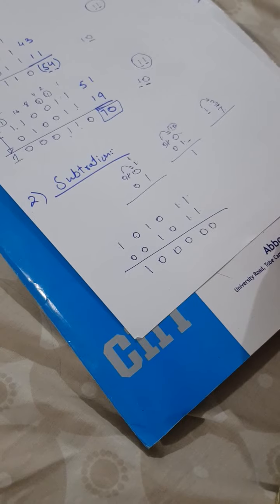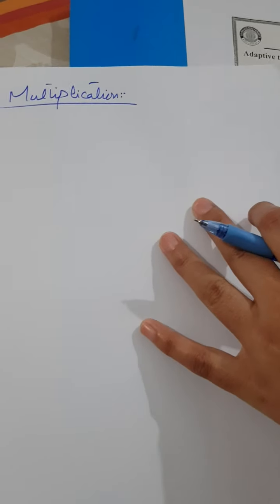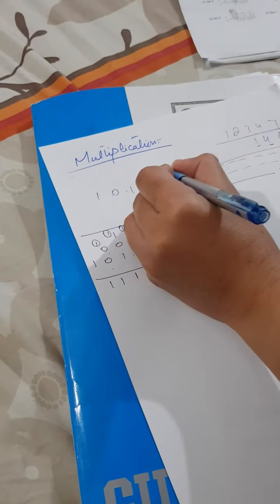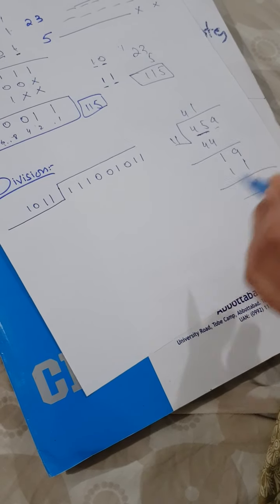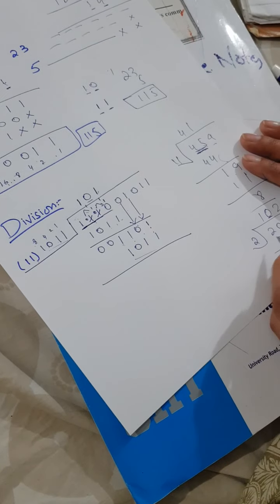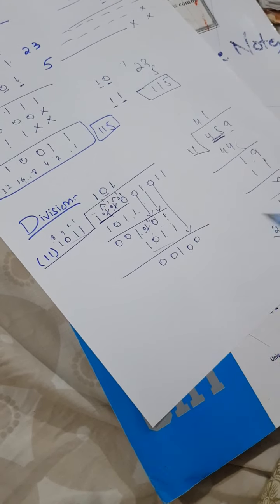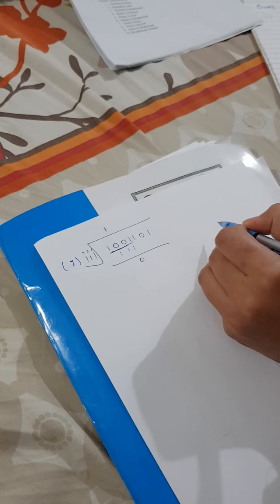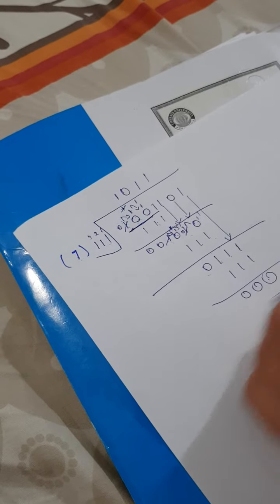binary arithmetic operations